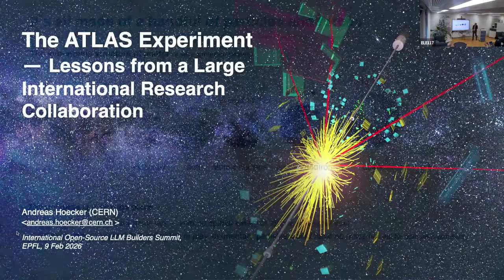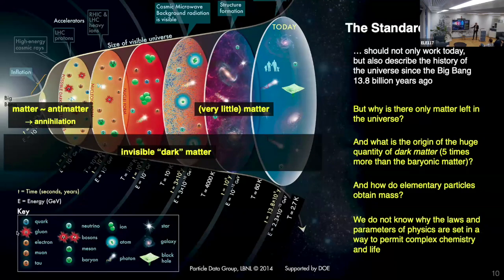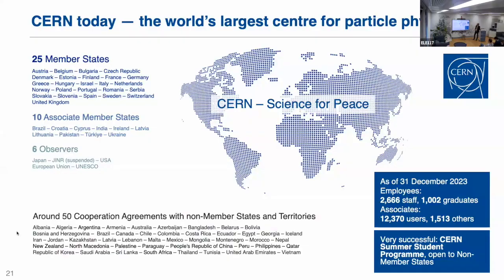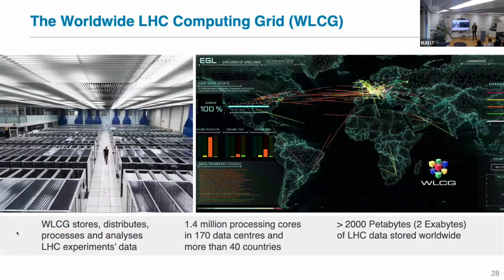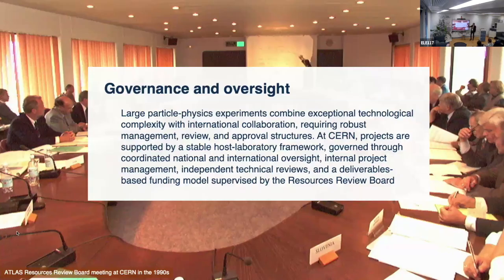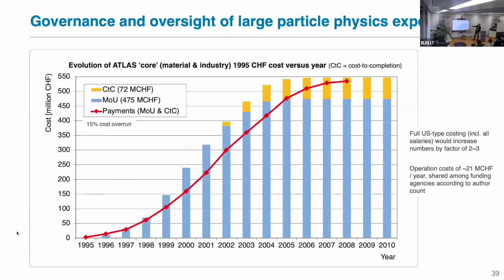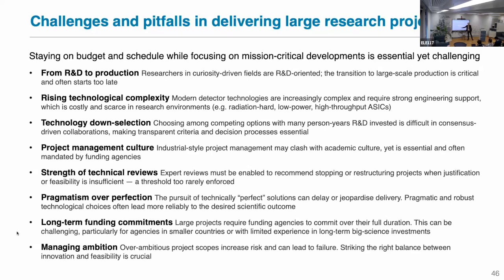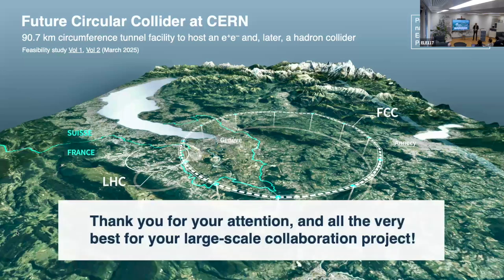2nd Open Source LLM Builders Summit - ATLAS: Lessons from an International Research Collaboration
Dr. Andreas Hoecker (CERN)